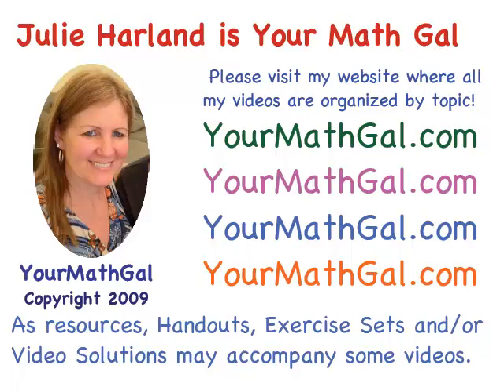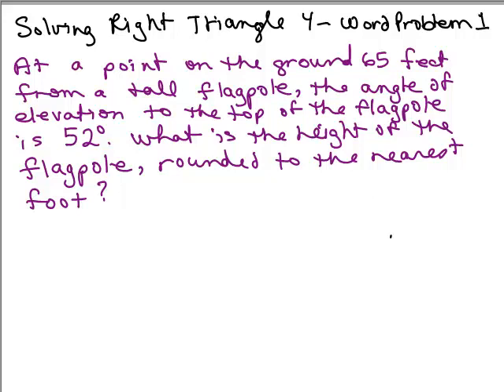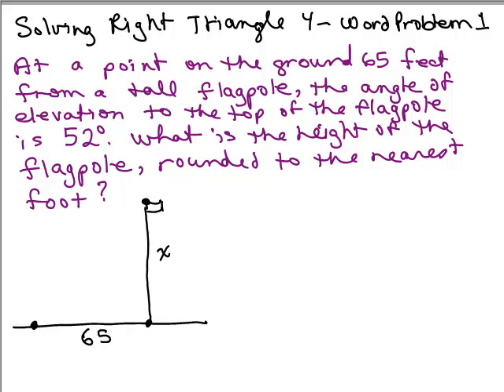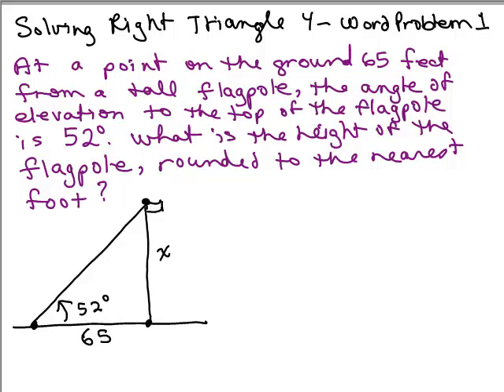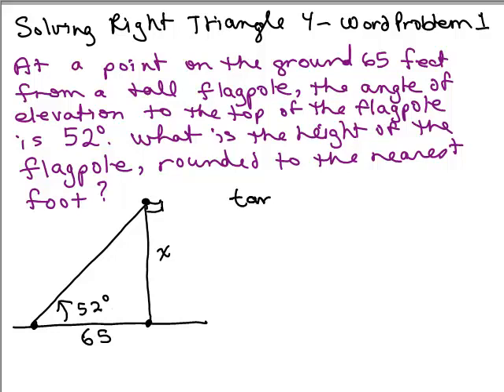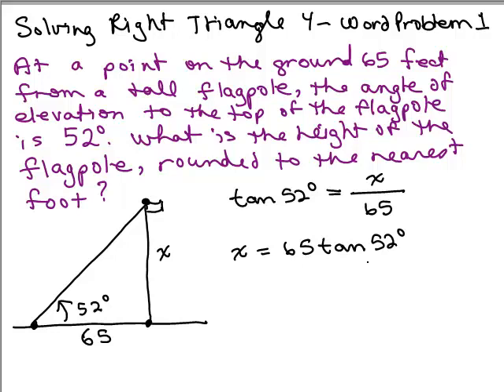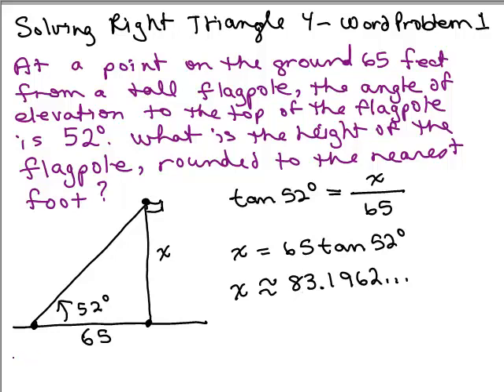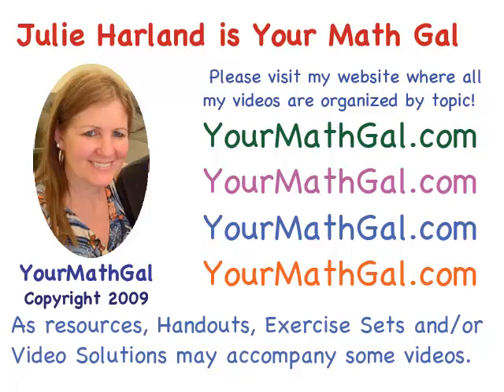Solve Right Triangles 4 word problem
Using Trigonometry to solve a word problem including right triangles and the angle of elevation when at least one side of the triangle is given and either another side or one of the acute angles. Videos by Julie Harland organized at YourMathGal.com.

SolveRt4.mp4